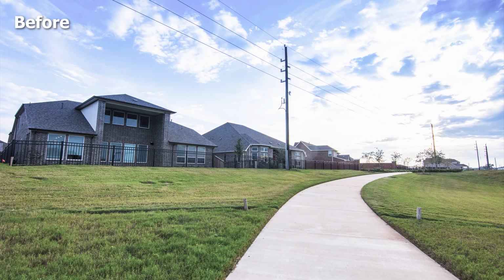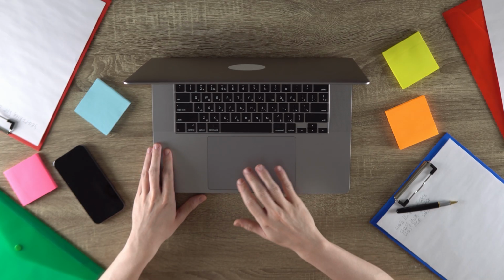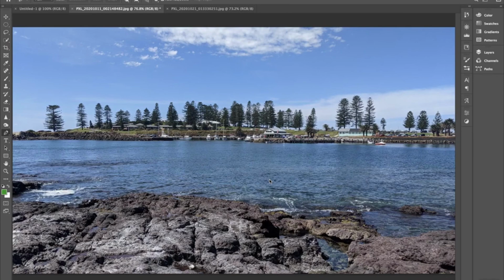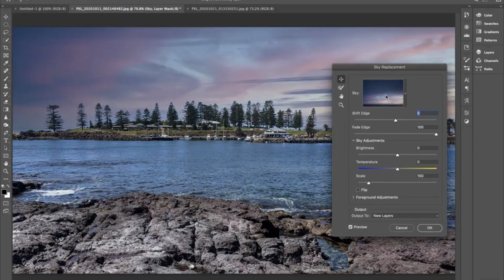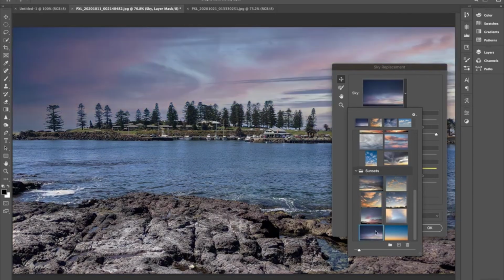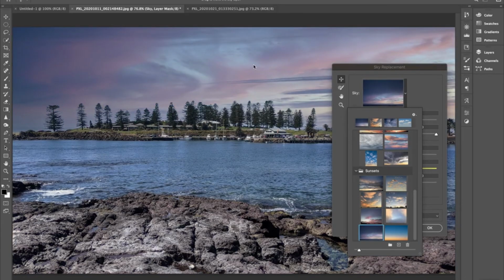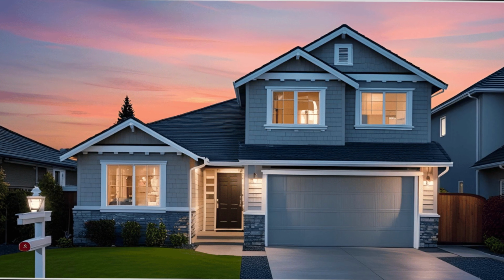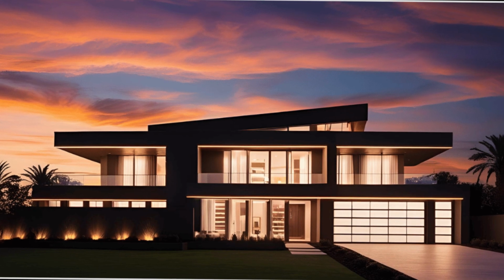Sky Replacement in Real Estate Photos | Photoshop Sky Tutorial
Looking to improve your property listings with stunning skies?
This tutorial shows you exactly how to do sky replacement in real estate photos using Photoshop — fast, simple, and professional.

In this Photoshop sky replacement tutorial, you’ll learn how to:

✅ Do sky replacement in real estate photos
✅ Use Photoshop’s built-in sky replacement tool
✅ Replace sky in Photoshop to create eye-catching listings
✅ Change sky and adjust lighting for realistic results
✅ Make your real estate photos stand out from the competition